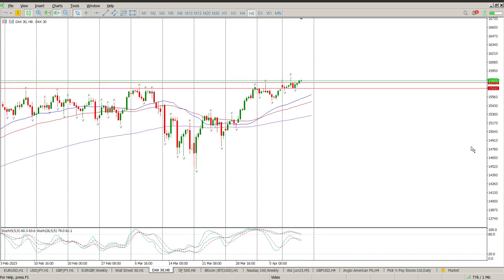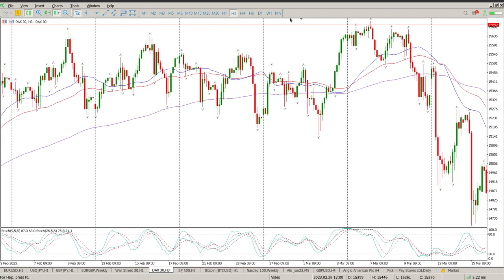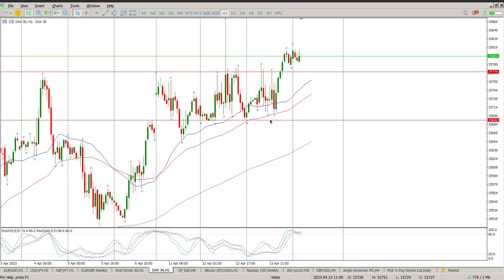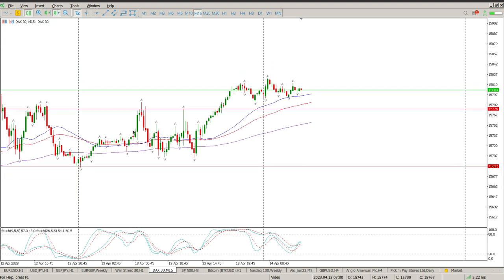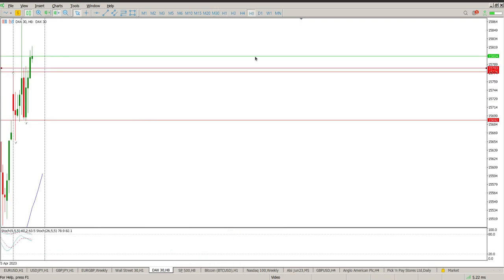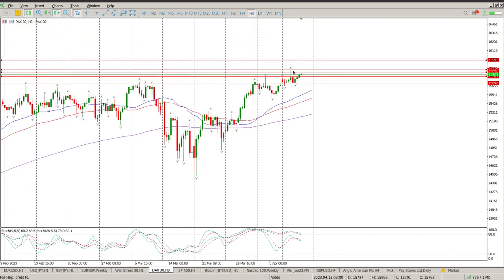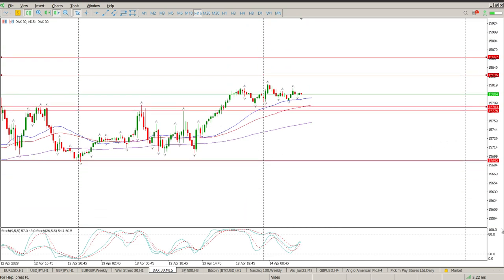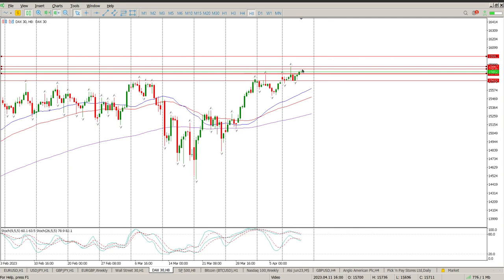DAX 40 Today 14 April 2023 Day Trade Setups and Daily Technical Analysis. Learn to Trade.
Daily Day Trade Setups and  Technical Analysis of DAX 40 Today 14 April   2023.